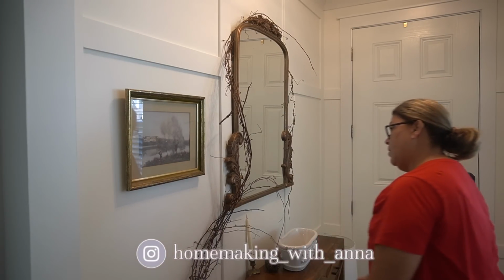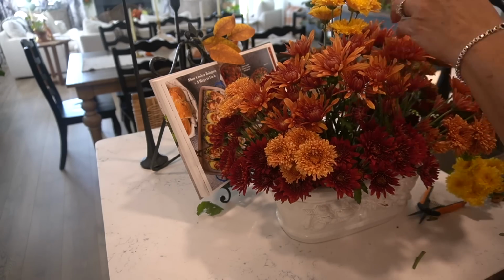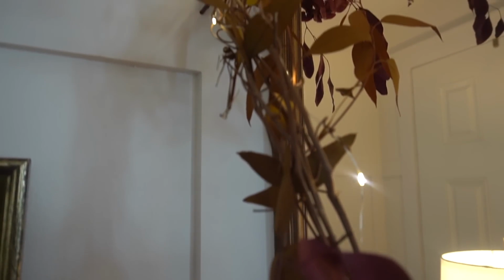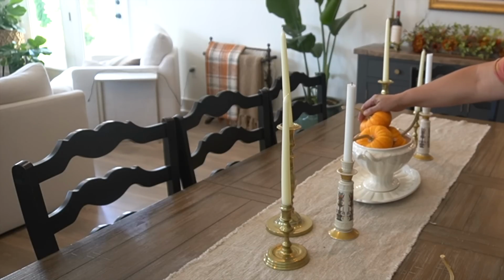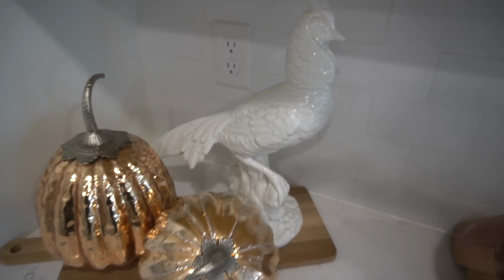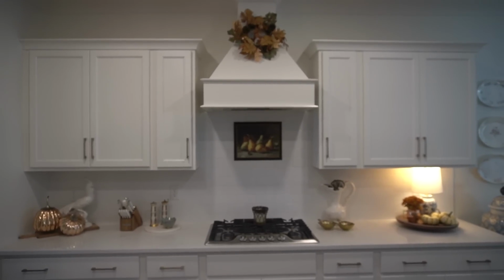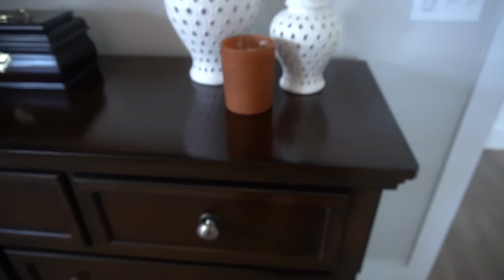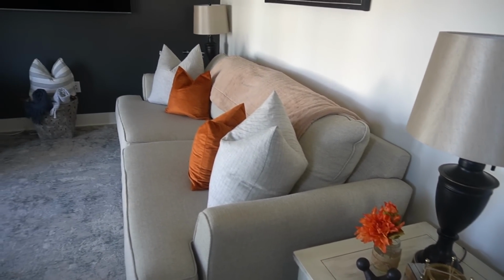FALL DECOR / Decorate for fall with me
Fall 2023 home decor. Decorate for  fall with me as I pull my 2023 fall home together.

00:00 Introduction
00:11 preview
00:31 Entryway garland
03:09 entryway flower arrangment
05:47 pulling it all together
07:21 entryway cubby
07:36 pumpkin topiary
08:24 Side table and coffee table
08:56 dinning table
10:56 coffee bar decor
12:35 kitchen decor
16:29 bookcase
17:05 bedroom decor
19:41 landing and loft
21:04 Whats next and outro